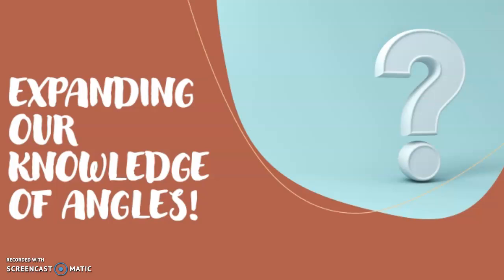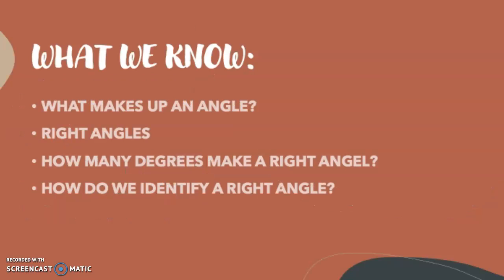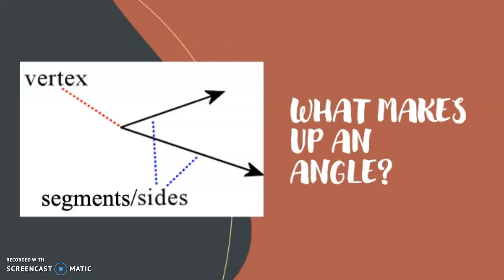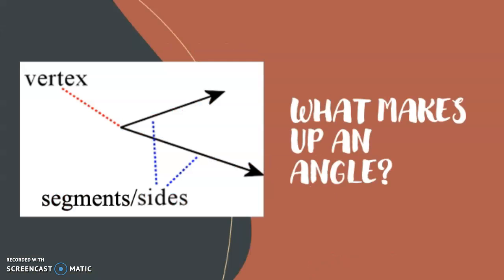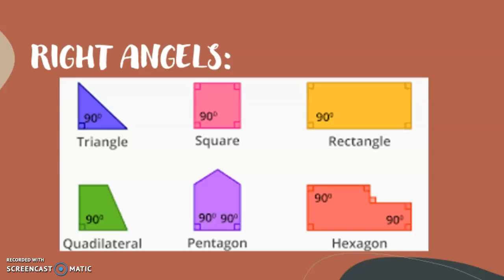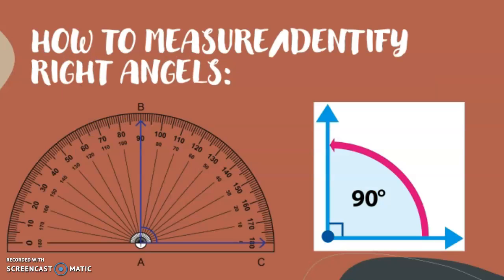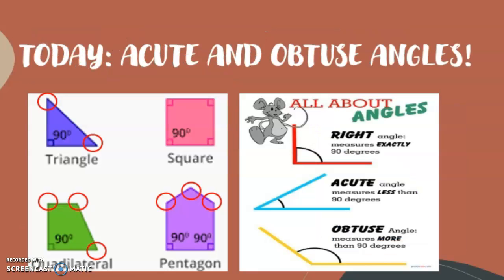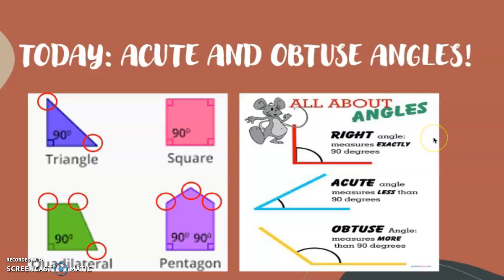CIME BLENDED LESSON PLAN